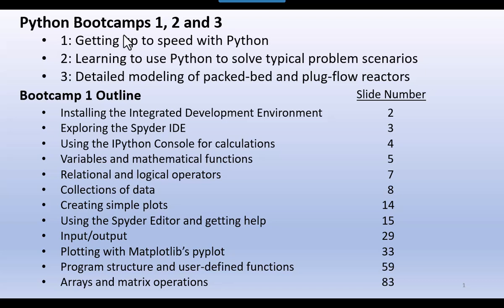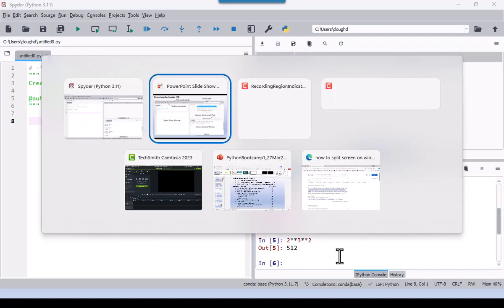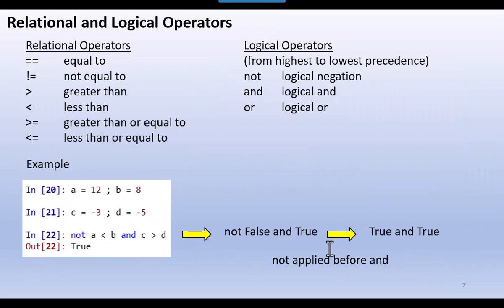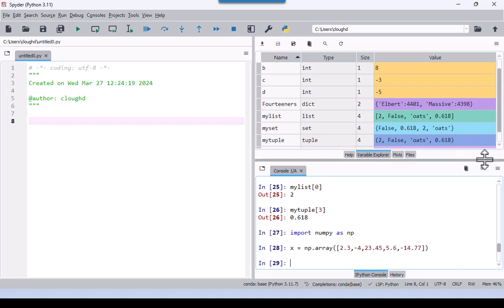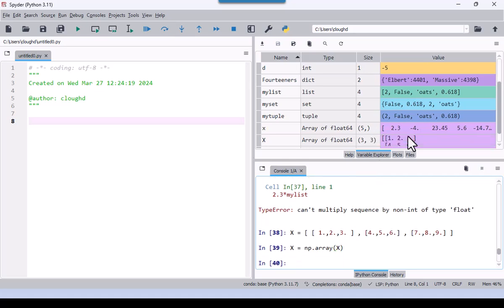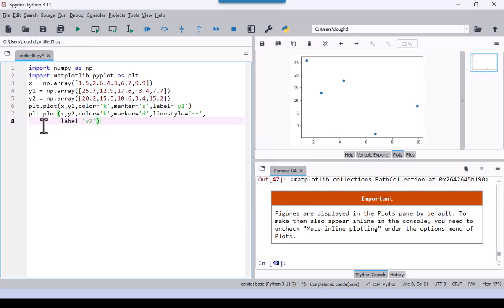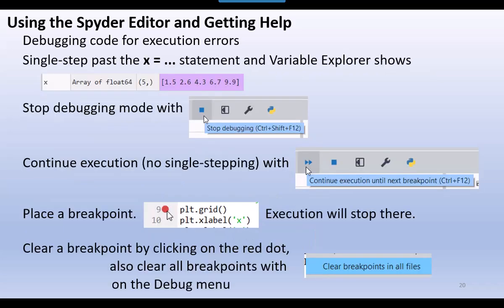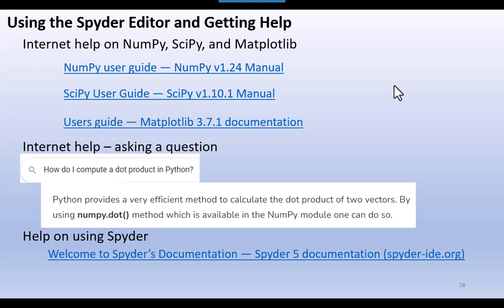Python Bootcamp 1a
The first video in a series on Python. **To download the anaconda package, please use the URL

0:00 Introduction
2:35 Installing the Integrated Development Environment
5:06 Exploring the Spyder IDE
8:20 Using the Python console for calculations
14:00 Variables and mathematical functions
20:49 Relational and logical operators
23:43 Collections of data
48:15 Creating simple plots
58:00 Using the Spyder editor and getting help